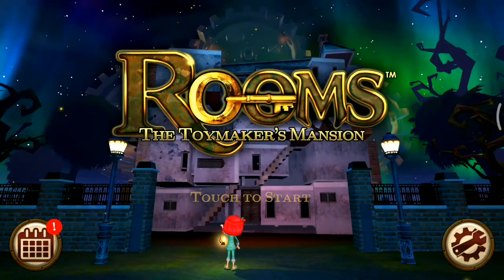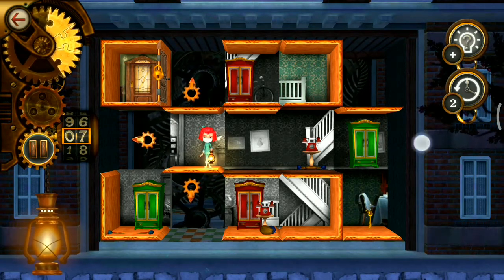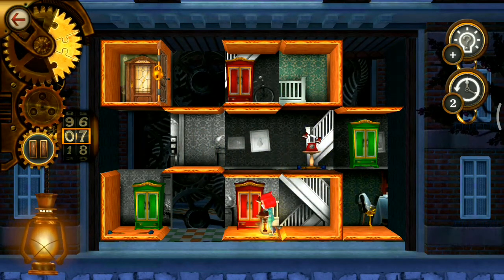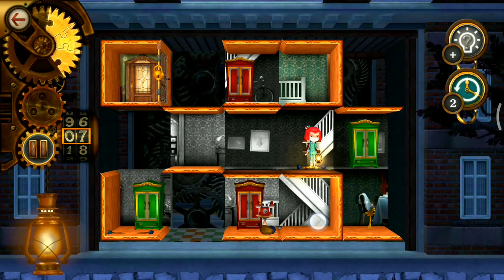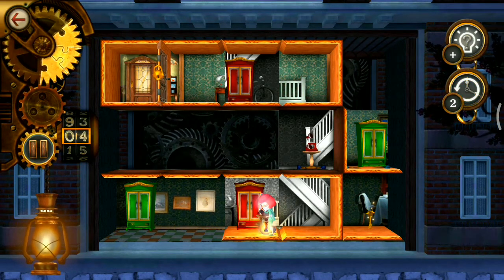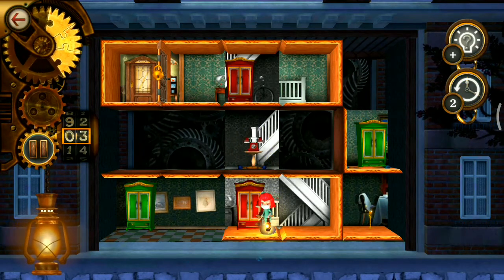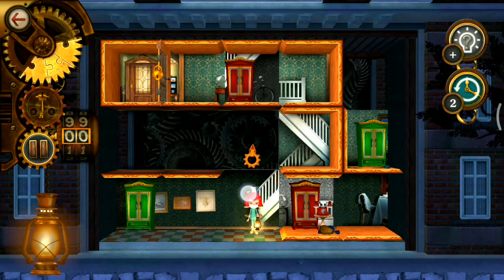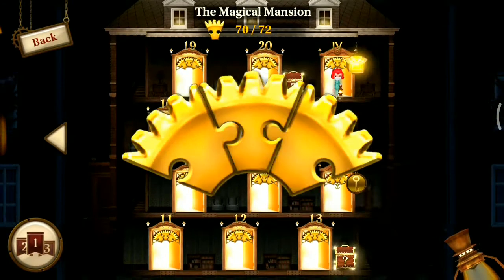Level IV ROOMS The Toymakers Mansion The Magical Mansion Solution Level 4